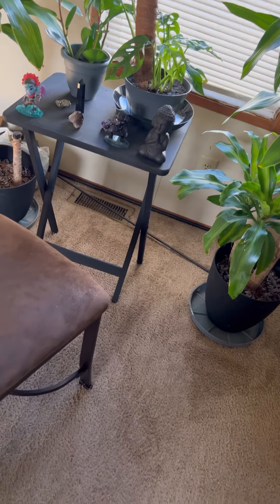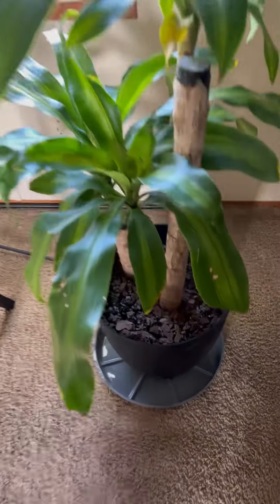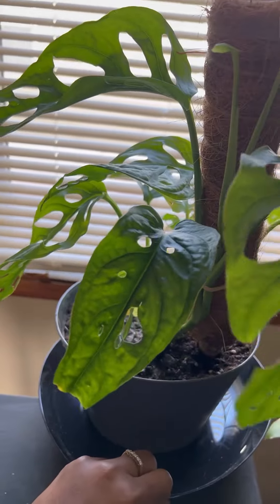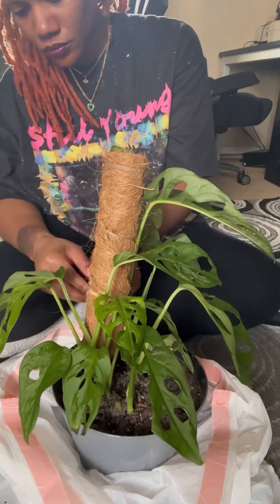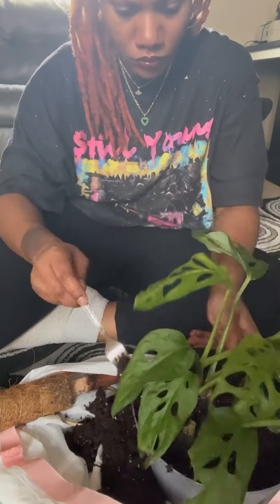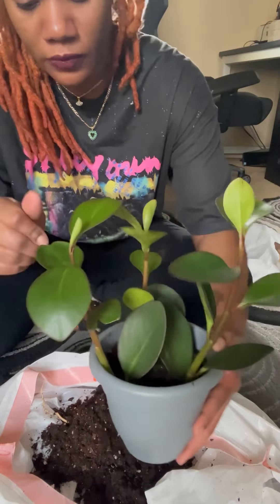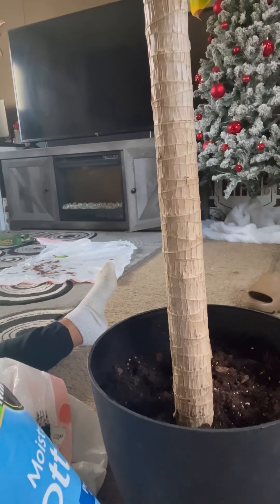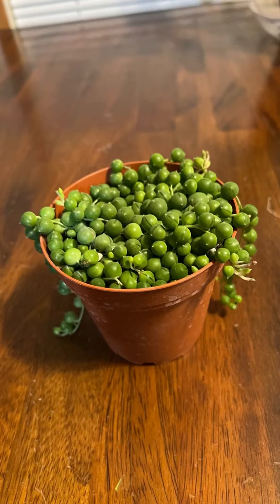If it’s not one thing it’s another